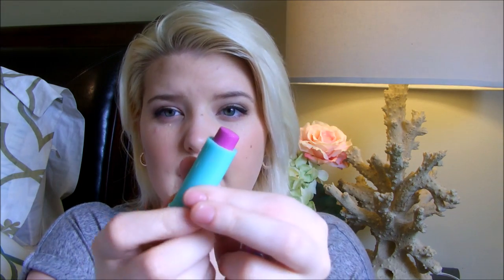Maybelline Baby Lips VS L.A. Colors Color Balm - Lip Swatches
Everything Mentioned:
L.A. Colors - Swoon, Smooch, Ka-Pow, Wham and Boom.
Baby Lips - Yummy Plummy, Peach Kiss, Grapevine, Coral Crush and Cherry Me

**I am partnered with StyleHaul. These are my own honest opinion! Love ya**